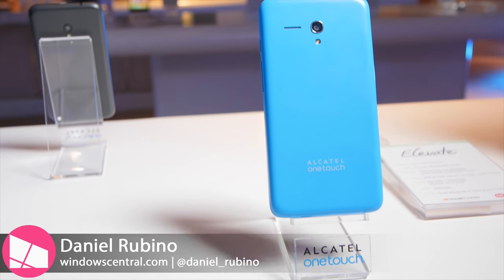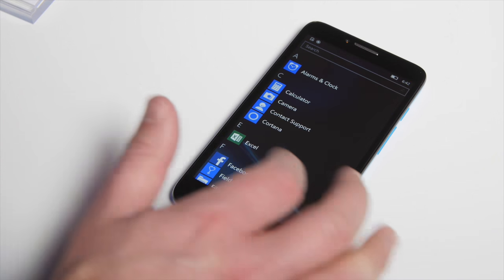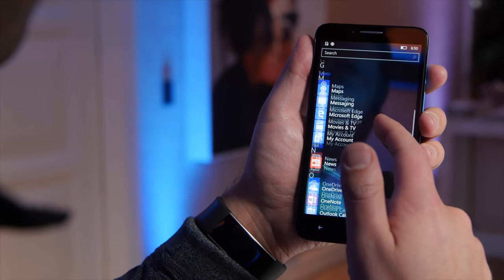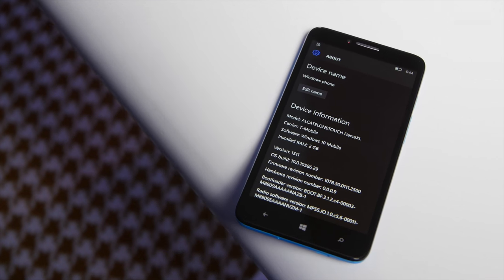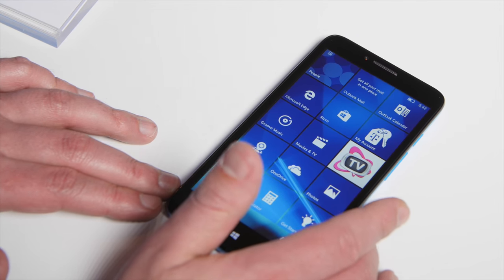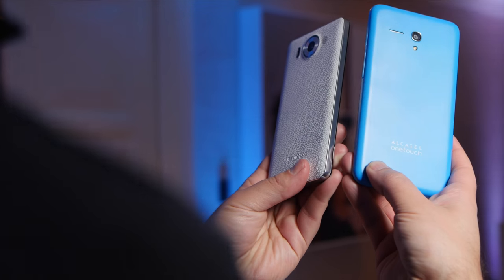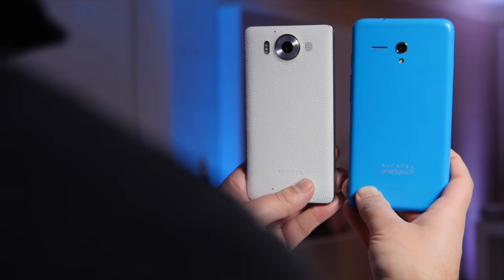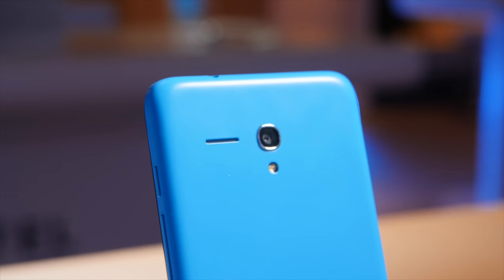T-Mobile Alcatel OneTouch Fierce XL hands-on from CES 2016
T-Mobile and Alcatel OneTouch have announced a new phone with Windows 10 Mobile. The Fierce XL is coming to the U.S. carrier in the coming weeks and we got an early look here at CES 2016. Watch our hands-on video to see what it's all about.